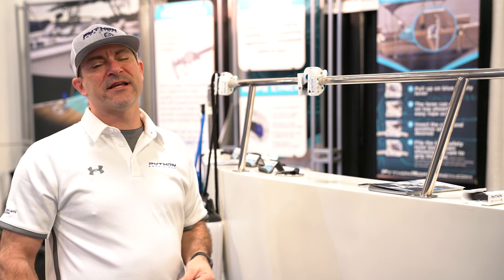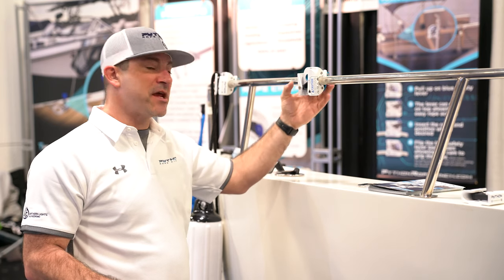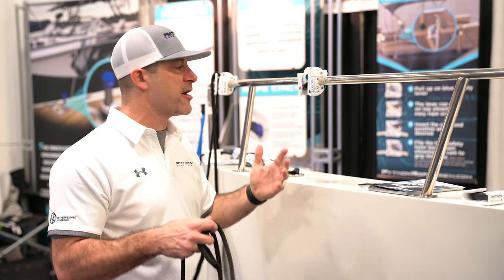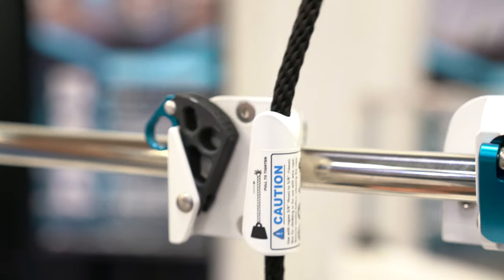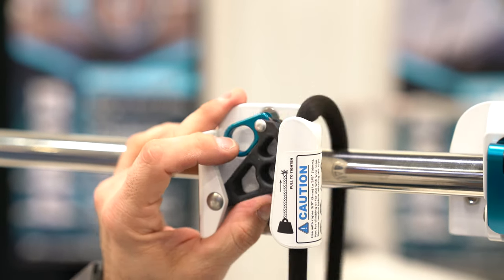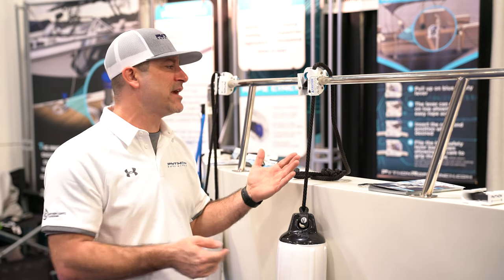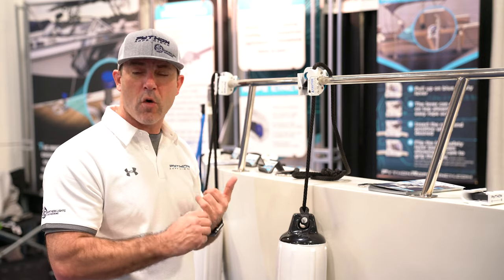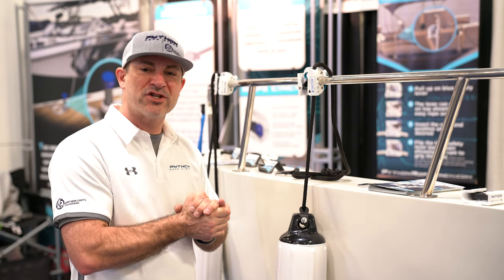Python Rope Cinch -- Boat Fender Hanger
PYTHON FENDER HANGERS FOR SAILBOATS, PONTOON BOATS, AND CRUISER BOATS:

Pontoon Boat Fender Hanger: Constructed of high-grade corrosion resistant aluminum and stainless steel, the PYTHON fender hanger comes with a bracket that secures it to standard 1.25” square pontoon railings. The device can be easily moved and repositioned, or can be secured in place using common tools. Easy to install and adjust, our high-quality design allows you to hang a fender in seconds using rope sizes from 3/8” to 5/8”.

Safety Rail Fender Hanger: Constructed of high-grade corrosion resistant aluminum and stainless steel, the PYTHON fender hanger comes with an adjustable mount that secures it to standard horizontal and vertical safety rails with diameters from 7/8” to 1-1/8”. The adjustable mount allows the user to quickly move and position the device without any tools required.

Sail Boat Fender Hanger: Constructed of high-grade corrosion resistant aluminum and stainless steel, the PYTHON fender hanger comes with an adjustable mount that secures it to standard horizontal and vertical safety rails with diameters from 7/8” to 1-1/8”. The adjustable mount allows the user to quickly move and position the device without any tools required.